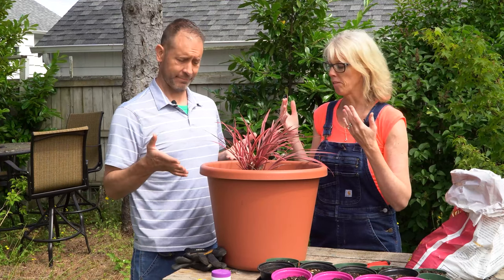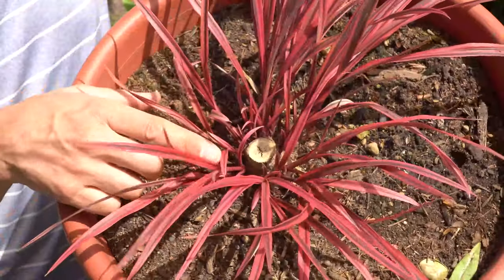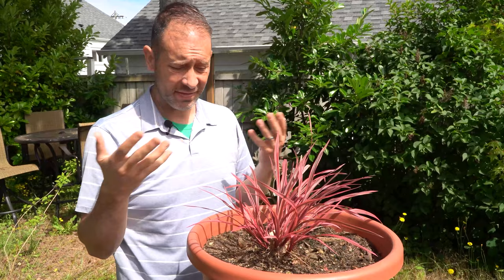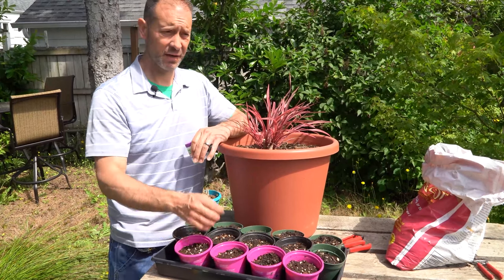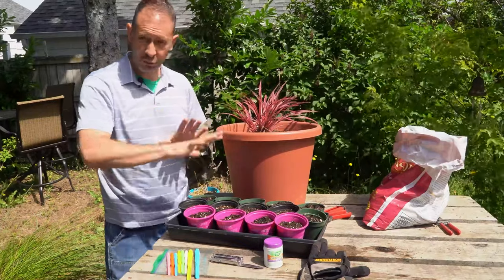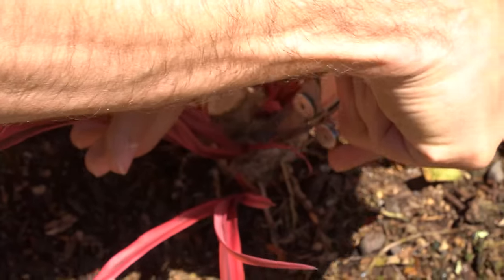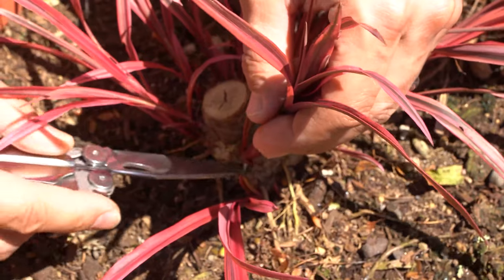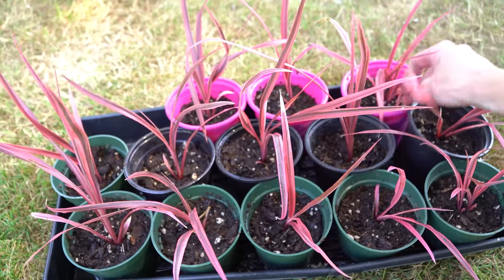Taking Cordyline Cuttings (An Experiment) ✂️🌿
Today, we're taking cordyline cuttings and performing a bit of an experiment in the process. 😉 We wanted to take advantage of this opportunity to remove tons of new buds and leaves but we couldn't find any research on how to take cuttings this way, so we did it anyway! Watch as we show you our process and follow along in future videos on their progress! 😊

Chapters to jump to:
Intro 0:00
Overview & Parent Plant 0:16
Taking Cuttings in Early Summer 1:37
Cordyline Cuttings Supply List 2:20
Pre-making Holes for Cuttings 3:49
Taking Cordyline Cuttings Off Parent Plant 5:58
 After Taking Cuttings & Care Tips 10:12
Wrap-up 12:32

AND, get on our (1st!!) ecourse waiting list for "Taking Stem Cuttings from Plants in One Weekend"

🌷 Our book: "The First-time Gardener: Growing Plants and Flowers" is now available!

🌱 Need to order seeds or bulbs? We've partnered with Eden Brothers to give you a 15% coupon to use on your entire purchase!

PRODUCT LIST FROM THIS VIDEO:
🌿Garden Safe Rooting Hormone
🌿Corona Long Straight Edged Snips
🌿Espoma Potting Soil (16 Qt size)

Spoken Garden was created by Sean and Allison, a husband and wife team, who want to teach you and help you become a better gardener. We'll help you build your confidence in garden care and strengthen your plant care knowledge so that you can improve your skills. Learn about growing plants and flowers in our new book published by Cools Springs Press, "The First-time Gardener: Growing Plants and Flowers," available on Amazon or wherever you buy your books online. We feature several, live garden classes on Amphy.com our website (spokengarden.com), two different podcasts, the Spoken Garden Blog, and this YouTube channel.